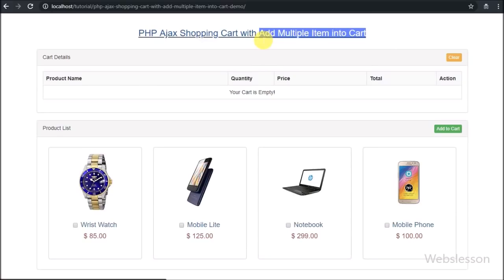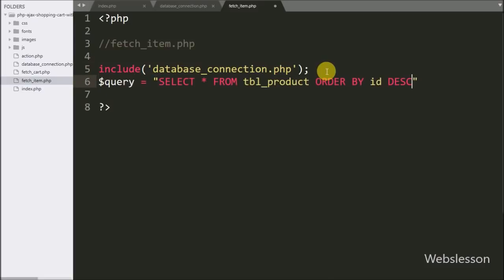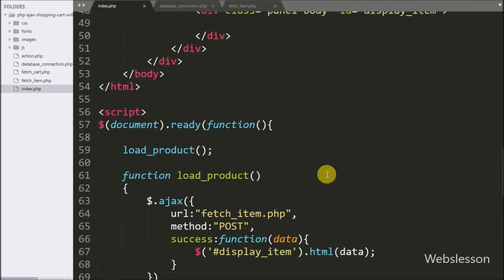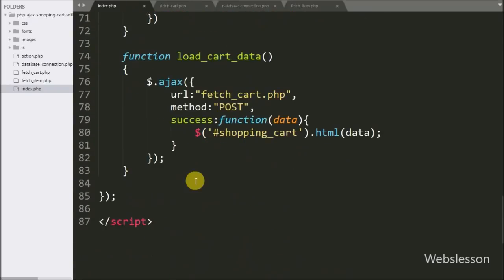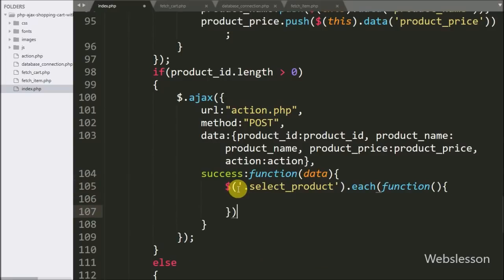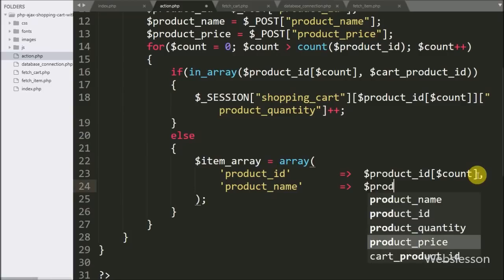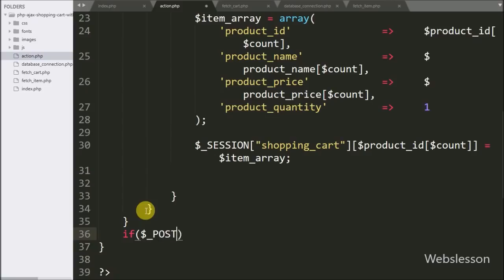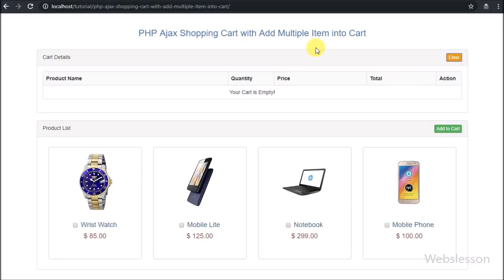PHP Ajax Shopping Cart with Add Multiple Item into Cart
Original video source:
Tumblr How to Add multiple or Bulk Product into Shopping cart using PHP with Ajax. Build PHP Ajax Shopping cart with feature like Add Bulk item into Shopping Cart. Store Multiple Product data in Shopping Cart using PHP SESSION variable with Ajax. Add Multiple items to Shopping cart with Ajax in Single button click.